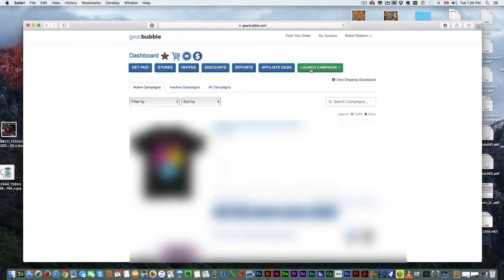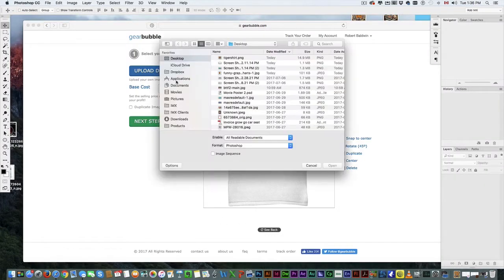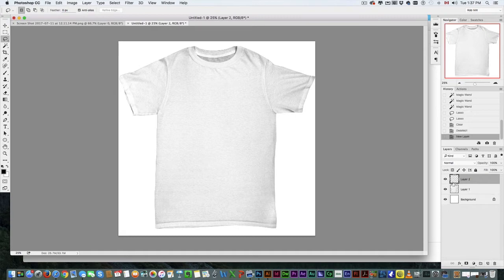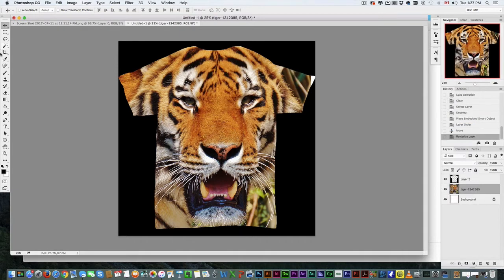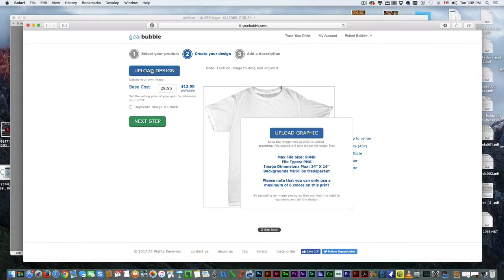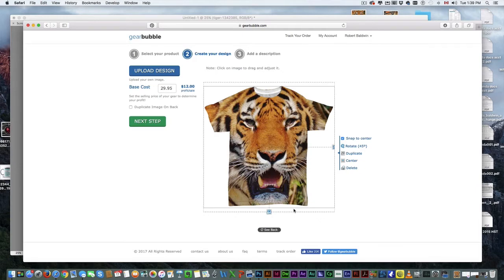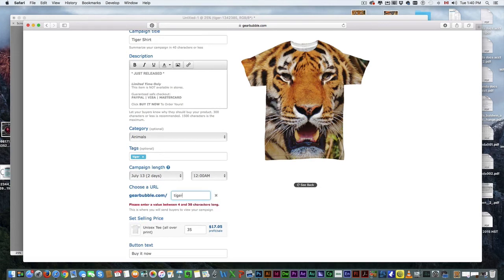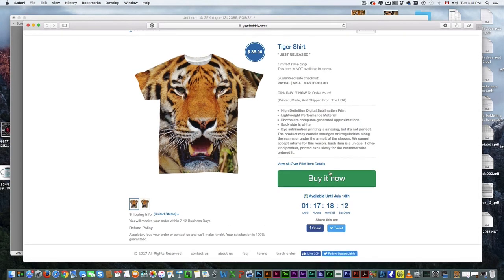How to Design a Full Print T-shirt to Sell on Gearbubble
- Learn to design and sell T-shirts and other products online. My Complete Online Course.

✅ Let’s Connect!